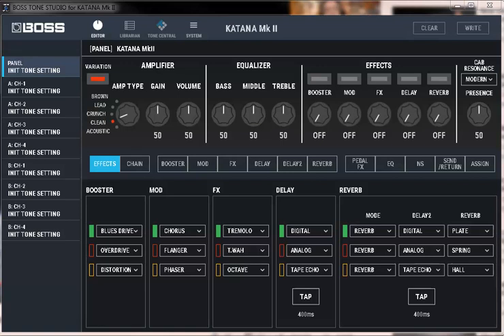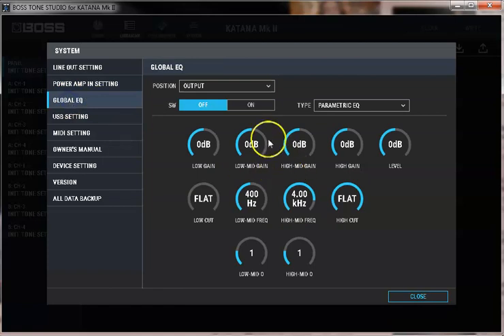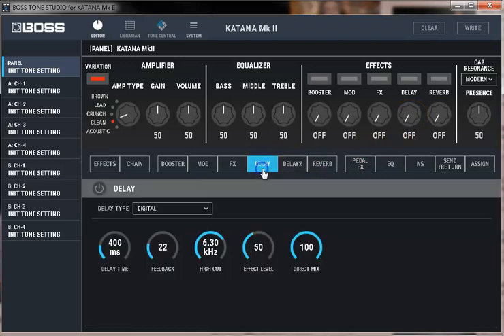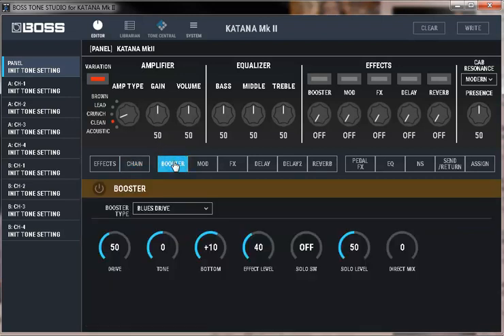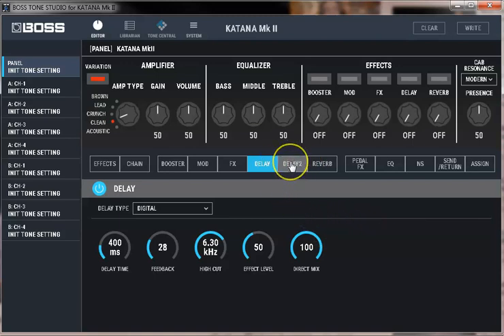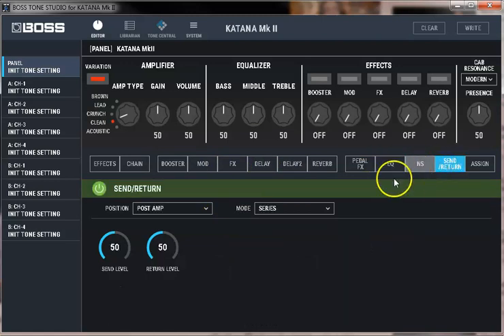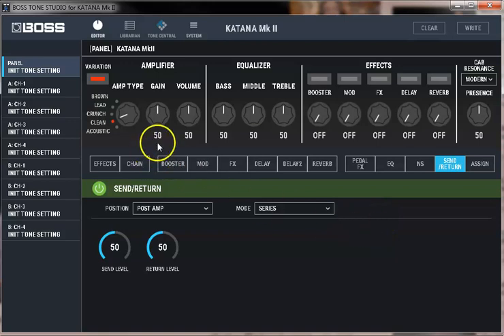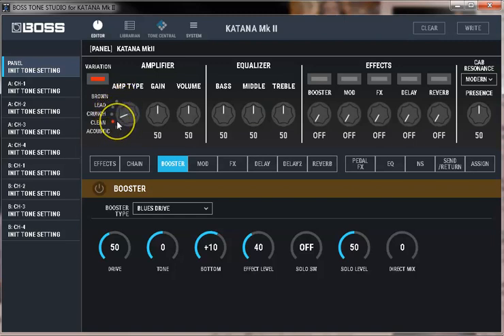Boss Katana Software Walkthrough